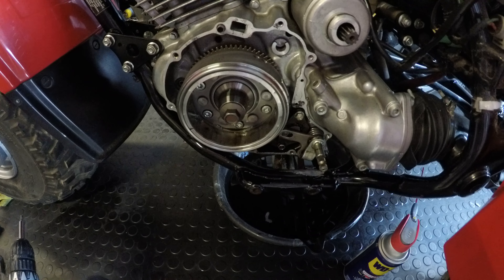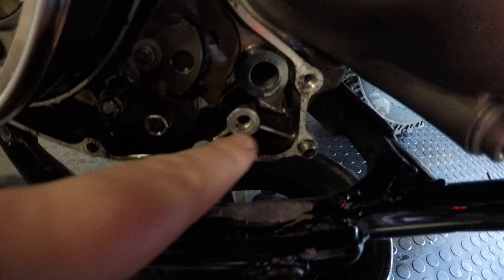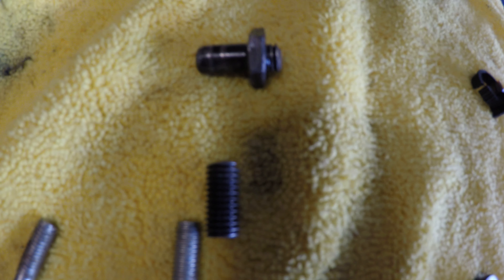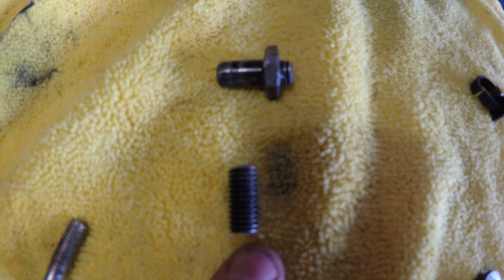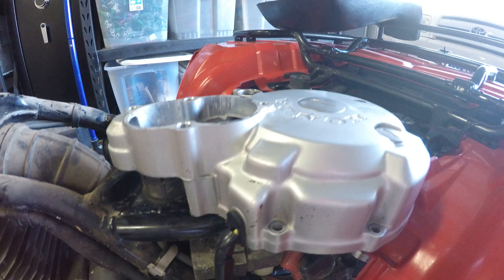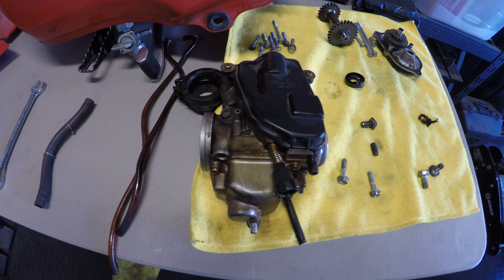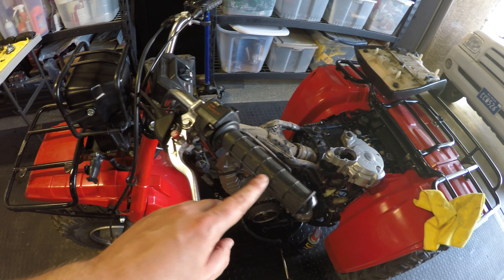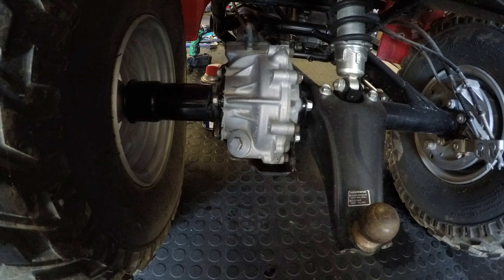1985 Honda Big Red Shifter Problem Discovered!!!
So, I found the problem the gearshift spring return pin (24652-HA0-000) was snapped off in the case!!! $5.34 part. However, you do have to replaces all the gaskets and seals.